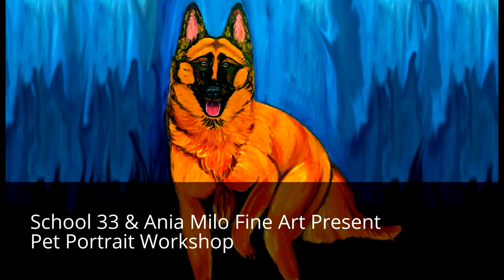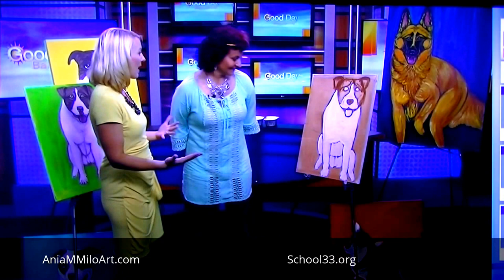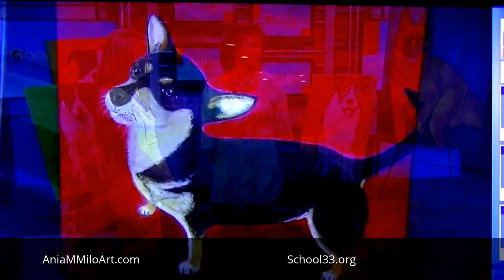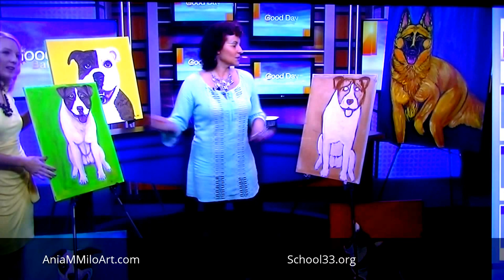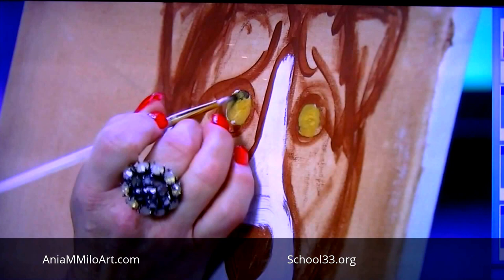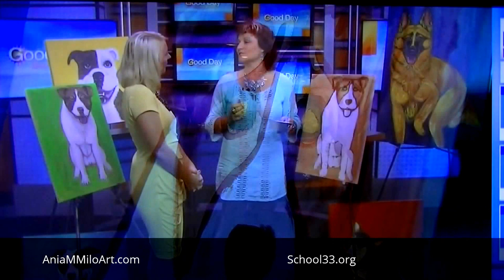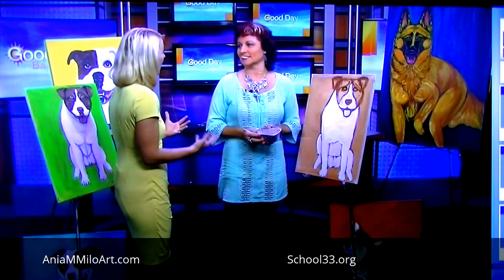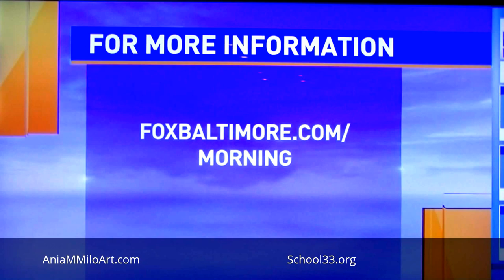Ania Milo Fox 45 News Interview Sept 2015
Video of my interview on Fox 45 News on Sept 1, 2015